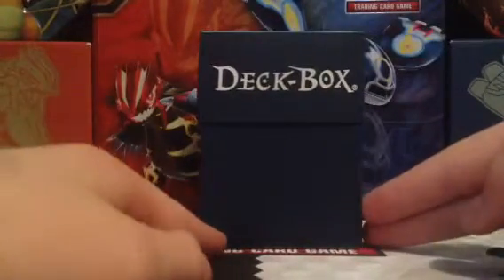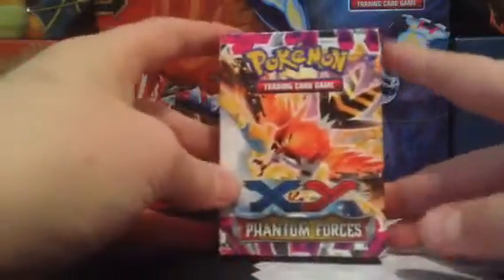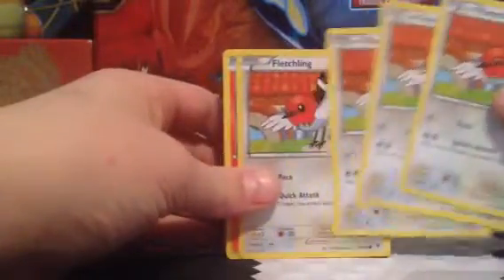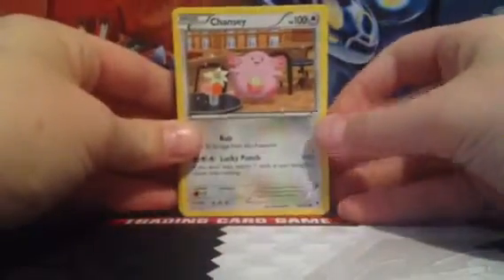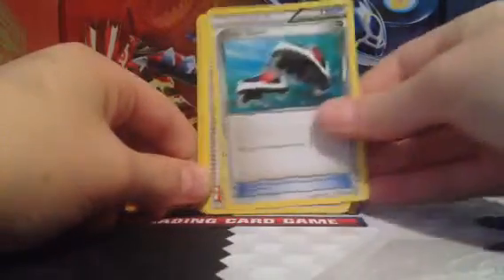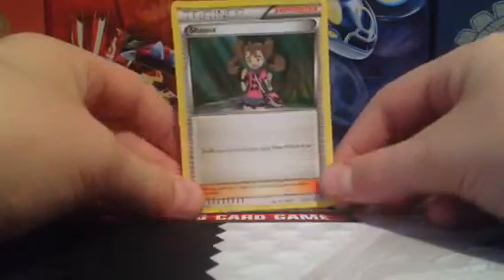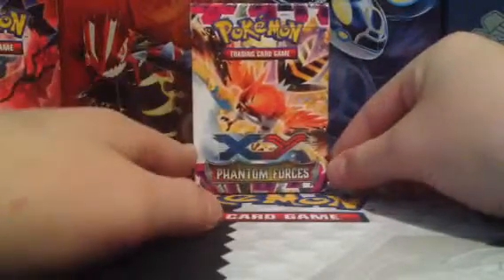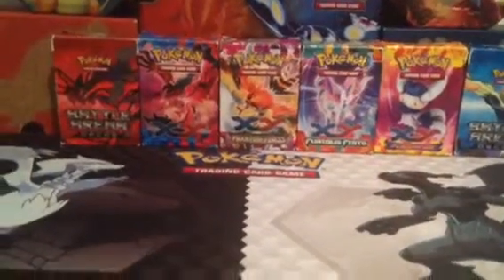What a Pokemon Theme Deck Is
Also a quick little update :)